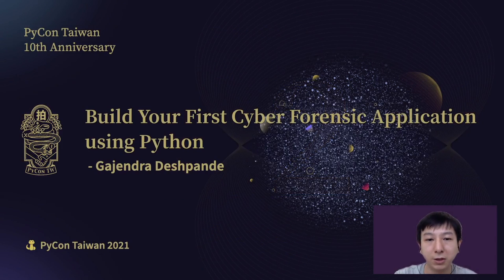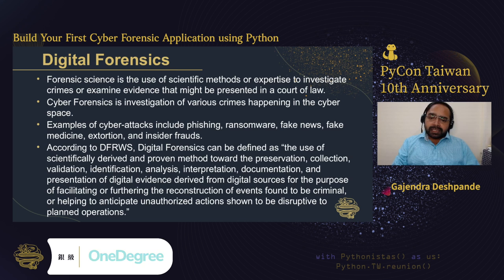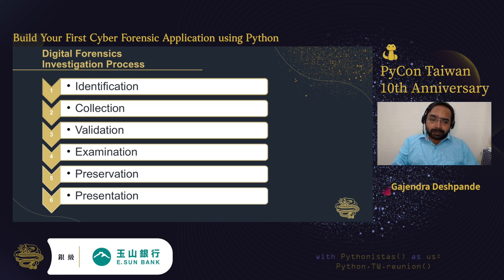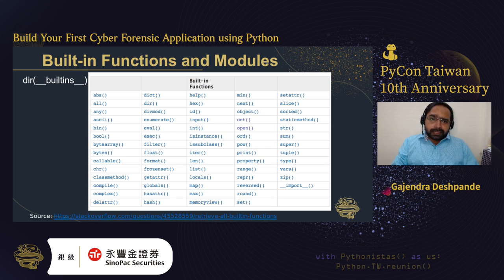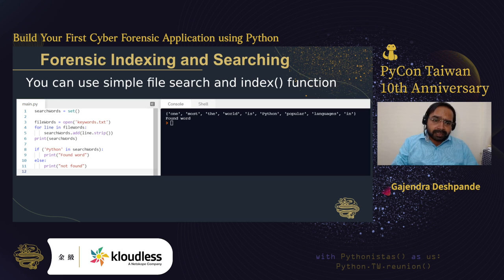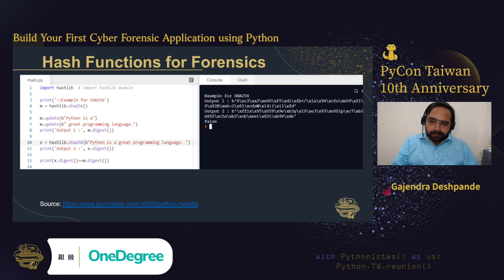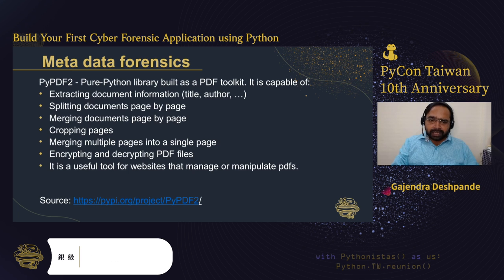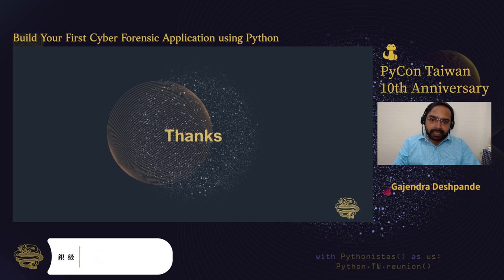Build Your First Cyber Forensic Application using Python｜Gajendra Deshpande｜PyCon TW 2021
💡 摘要 Abstract 💡
Cyber forensics is a field that deals with the investigation of digital crimes by analyzing, examining, identifying, and recovering digital evidence from electronic devices and producing them in the court of law. The talk begins with an introduction to digital forensics, the process of investigation, and the collection of evidence. Next, I will cover the various python modules and built-in functions required to build your first cyber forensic application. The modules covered in the discussion are pyscreenshot, Whoosh, PIL, hashlib, mutagen, pyPDF2, and pefile. Finally, I will demonstrate creating small cyber forensic applications using bulit-in modules and functions that are already to known to most of the Python programmers.

🚀 關於講者 About Speaker - Gajendra Deshpande 🚀
Mr. Gajendra Deshpande holds a masters degree in Computer Science and Engineering and working as Assistant Professor at the Department of Computer Science and Engineering, KLS Gogte Institute of Technology, Belagavi, Karnataka, India. He has a teaching experience of 12 years and a Linux and Network Administration experience of one year. Under his mentor-ship teams have won Smart India Hackathon 2018 and Smart India Hackathon 2019. He is the Technical Director for Sestoauto Networks Pvt. Ltd. and Founder of Thingsvalley. His areas of Interest include Programming, Web Designing, Cyber Security, Artificial Intelligence, Machine Learning, Brain-Computer Interface, Internet of Things, and Virtual Reality. He has presented papers at NIT Goa, Scipy India 2017 IIT Bombay, JuliaCon 2018 London, Scipy India 2018 IIT Bombay, Scipy 2019 USA, and PyCon FR 2019, Bordeaux, France.